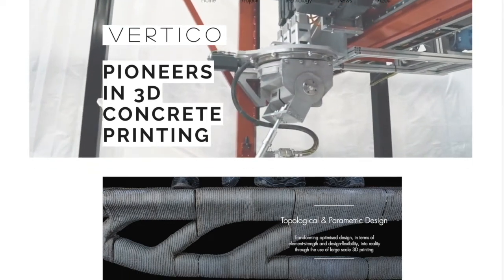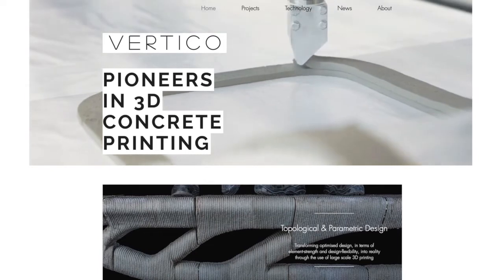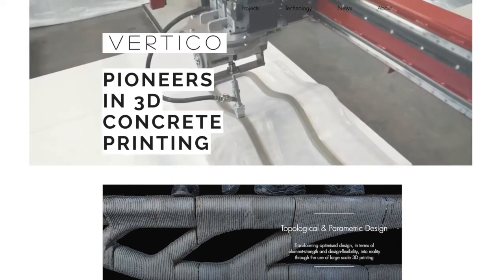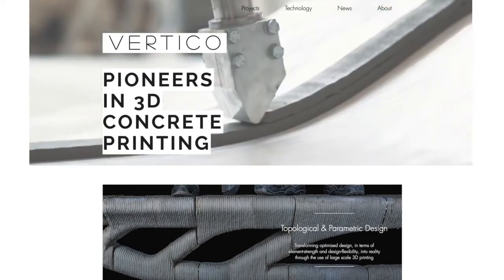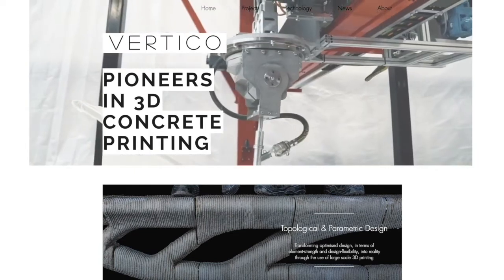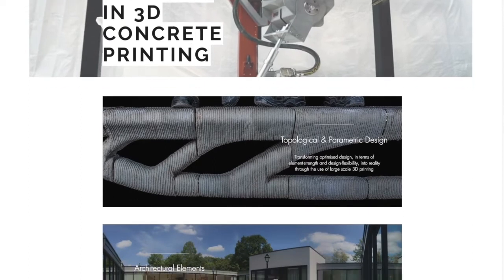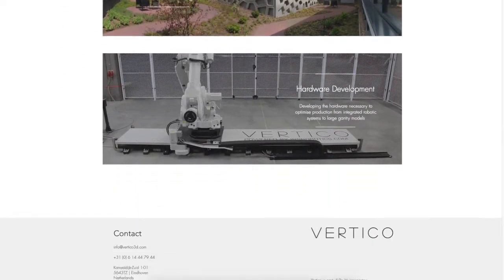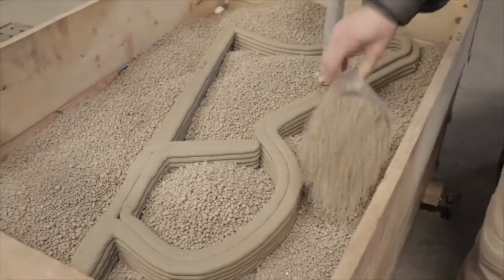Ep. 1 Vertico CEO & Founder | Printed Concrete, Parametric Design, Concrete Canoes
Volker Ruitinga took the jump from auto manufacturing to 3D printing concrete! Here is an interview with him from his printing facility in the Netherlands

Company: Vertico
Interview with: Volker Ruitinga
Position: Founder & CEO

First I would like to thank Volker Ruitinga for taking a leap of faith in permitting me to record this discussion even though it is the first long-form discussion that I have posted publicly.

Volker is the founder of Vertico, a startup in the Netherlands that uses a large robotic arm to 3D print in concrete. As you could imagine with a focus like that they have many interesting projects. They’ve printed concrete canoes, benches, vases, and have an exciting upcoming project to build a house, but many of the details on that are still under wraps.

Even though Volker did not major in engineering in university, he discovered an intrigue for 3d printing when he helped facilitate the sale of a robotic arm from an automobile manufacturer he worked for to a company interested in using the robotic arm for 3D printing. His initial interest in large scale printing was with plastics but since then he has switched to concrete, finding it to be more practical.

There were two major takeaways for me in this conversation, the importance of a quality concrete mixing pump, and the promising future of parametric design.

Vertico is on their second version of their printer, a change they made to increase the build size the machine is capable of. The extruder portion of the printer has been updated many times and now they are using a multi material extruder in order to make their process more effective. Volker made it clear that the pump was a challenge for them at one point, the commercial pumps available to them at the time were not sufficient for this application so Vertico was forced to design their own smart-pump that includes more control over the flow and speed of the pump. By using their custom pump they are able to switch between different concrete mixes seamlessly.

Vertico is not just a hardware company, the software feats they are accomplishing are equally important but it is hard for people to see the software advancements going on behind the scenes to make the builds you see possible. Volker ran a hackathon in order to build an open source code for slicing stl files into printable gcode that is available for free to anyone wanting a place to start with 3D printing in concrete.

At this time, Vertico is selective on what they focus on and choose to be experts in hardware, pumps, and software. They have chosen not to focus on materials and permitting yet but they keep a keen eye on the developments that organizations are making in this sector.

Like most companies in the emerging sector of 3DCP, Vertico is a developing startup and their pace of progress is rapid because they are agile. It will be very exciting to see the progress that they make in the future.